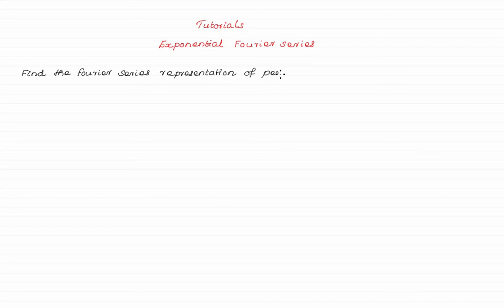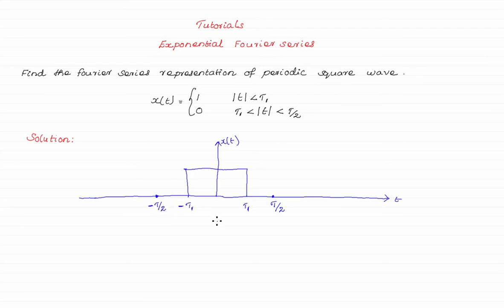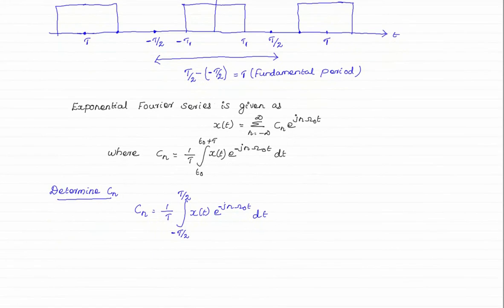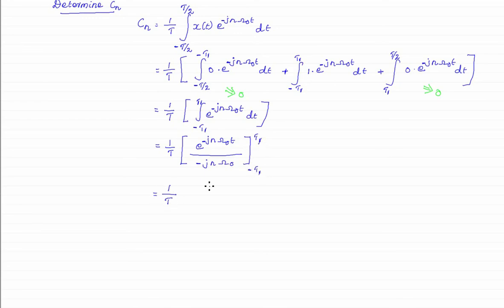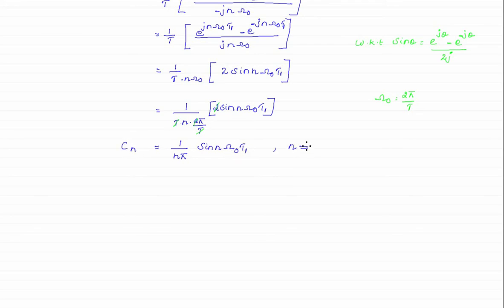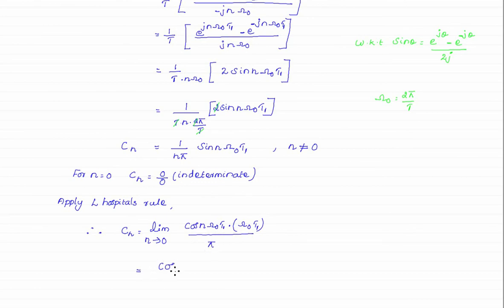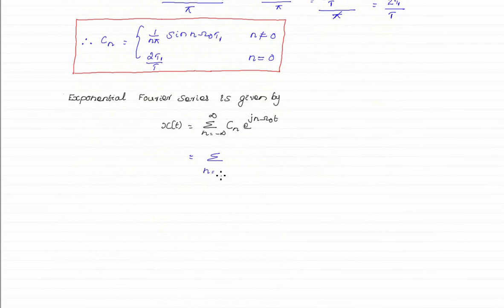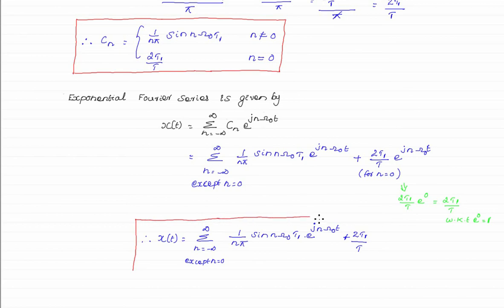Tutorial Exponential Fourier Series 1